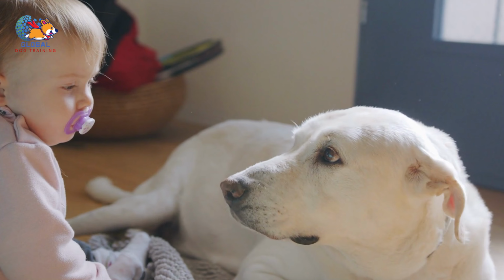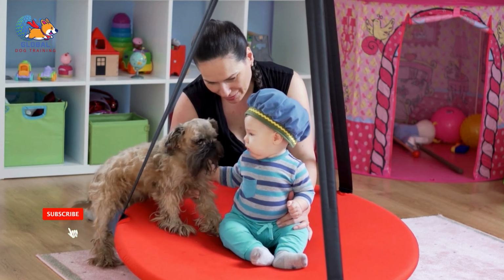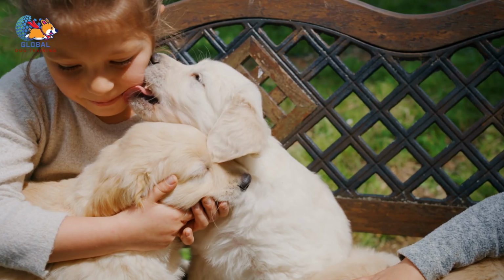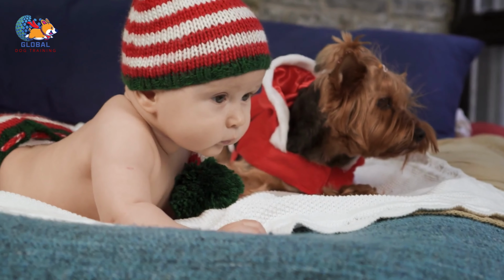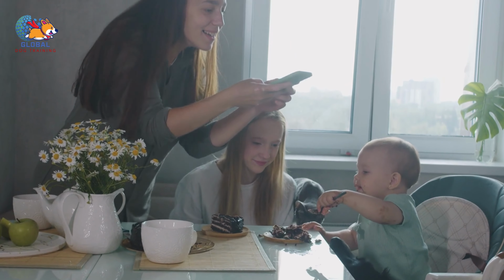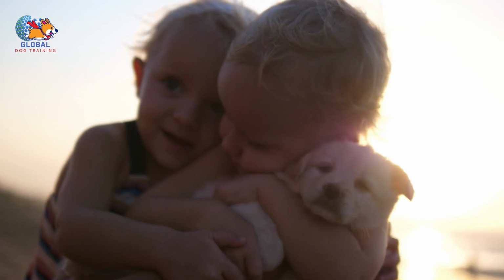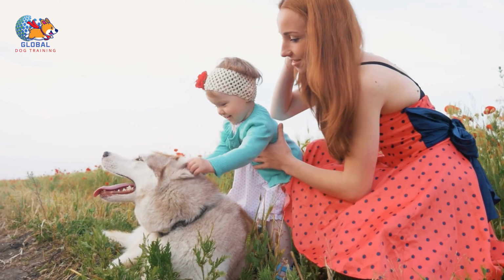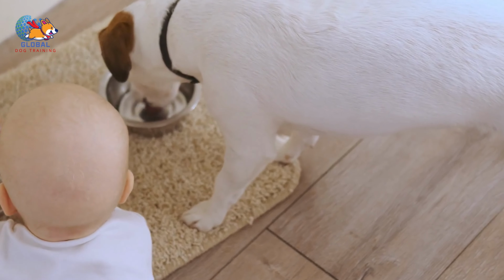A Parent Handbook for Introducing Dogs to Babies Ani Training Global Dog Training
Ani Training: We delve into the crucial steps to create a harmonious environment between your furry friend and the newest addition to the family. From preparing your dog before the baby arrives to introducing them, along with detailed insights on monitoring and addressing potential challenges. Let's explore how to build a strong bond between your dog and baby, incorporating patience, understanding, and proactive engagement.

Elevate your dog training experience with Ani Training – where knowledge meets inspiration.